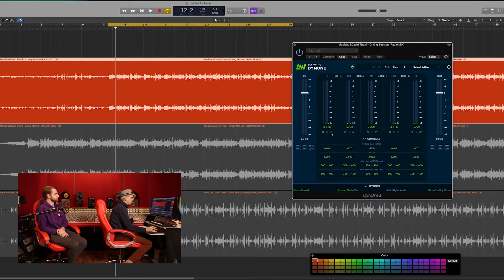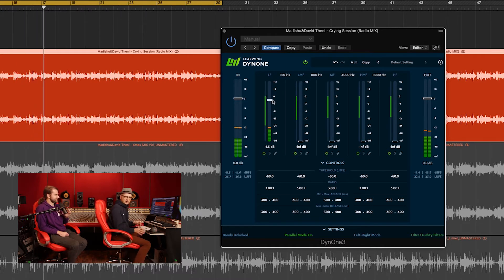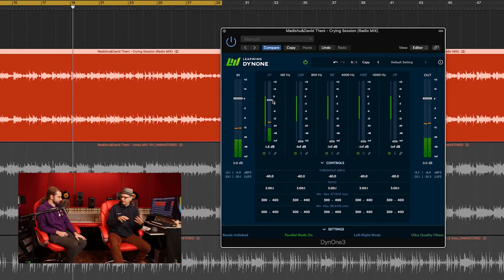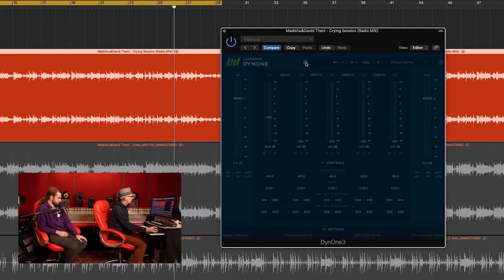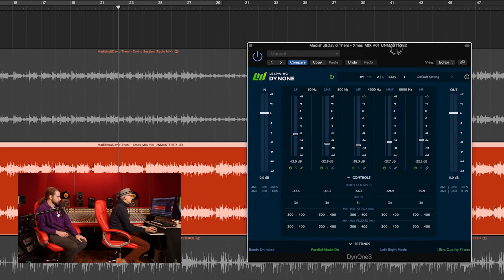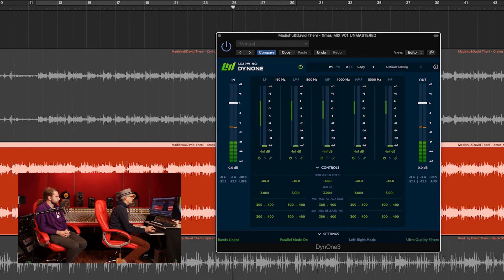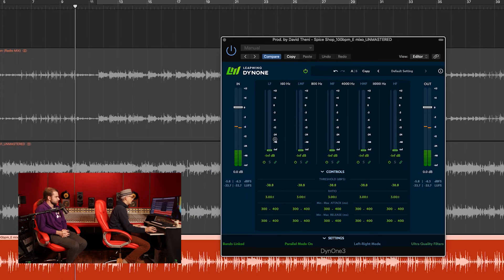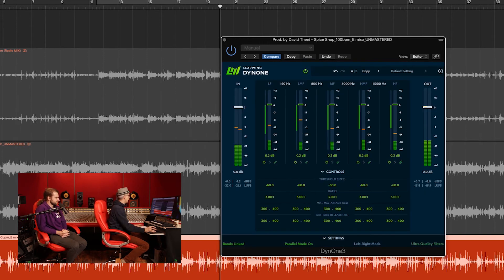LEAPWING AUDIO DYNONE 3: Advent Calendar 2020 - Day 9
Hello and welcome back once again! Whenever I get asked what my five or so favorite plugins are, this one is high up on that list. The DynOne 3 is an incredibly powerful multiband dynamics processor that can add a ton of attitude and loudness to your track without ever destroying the natural vibe of your material.